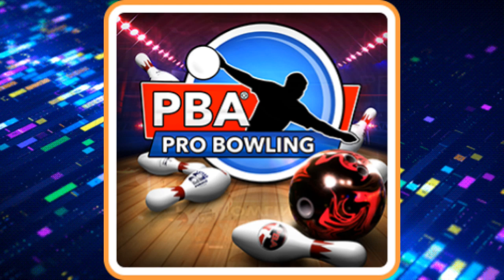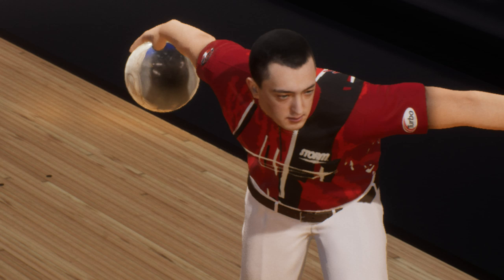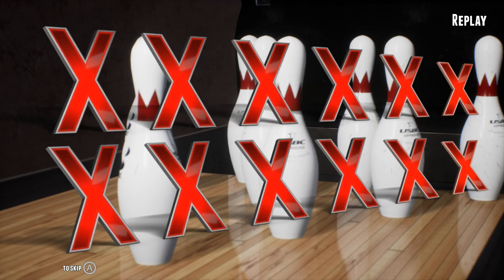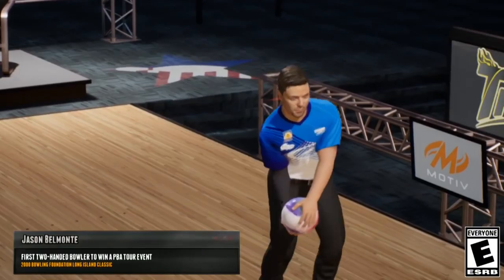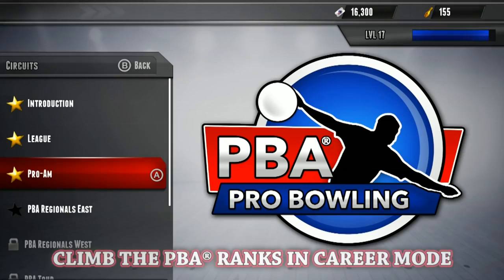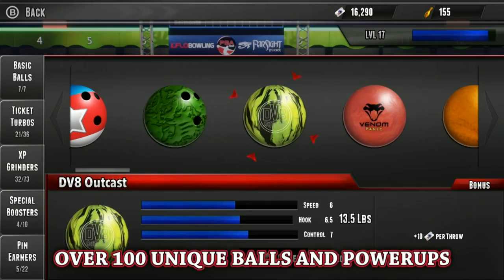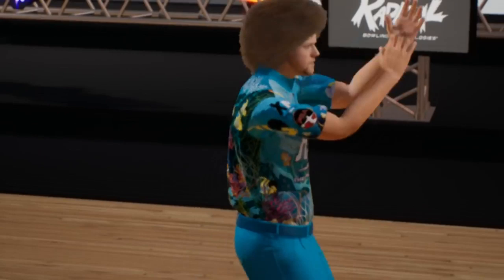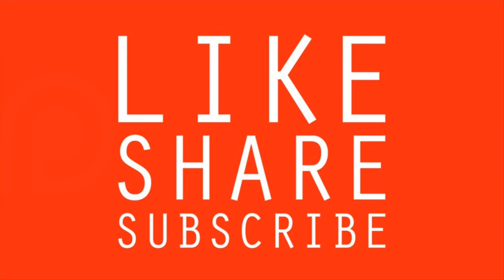PBA Pro Bowling game - 9 exclusive screenshots and gameplay trailer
Check out these exclusive screenshots for the upcoming PBA Pro bowling game